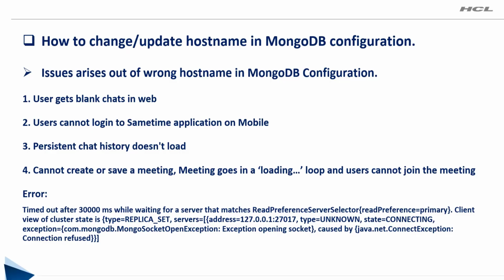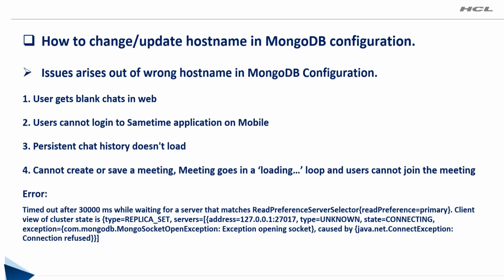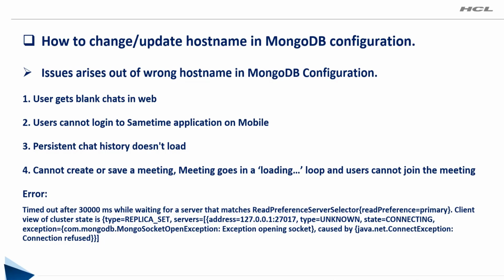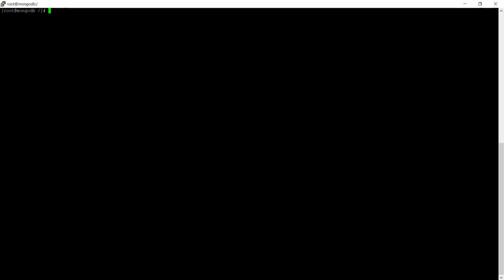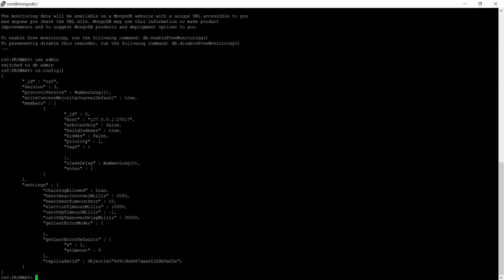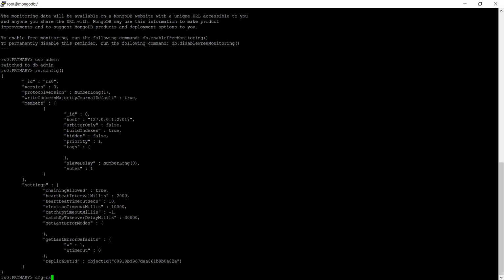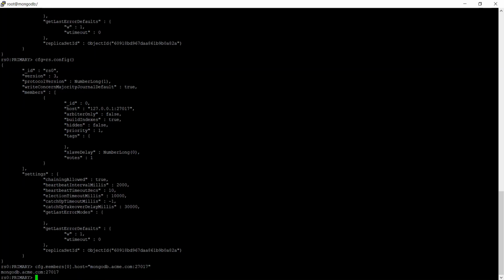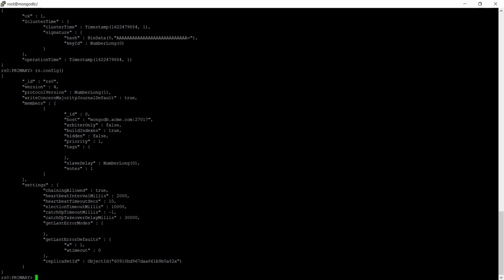HCL Sametime - Change or Update Hostname in MongoDB Configuration for Sametime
This video demonstrates how to update or change the hostname in MongoDB configuration for HCL Sametime.

This video also explains all the issues that you will encounter when an incorrect hostname is mentioned in the MongoDB configuration.